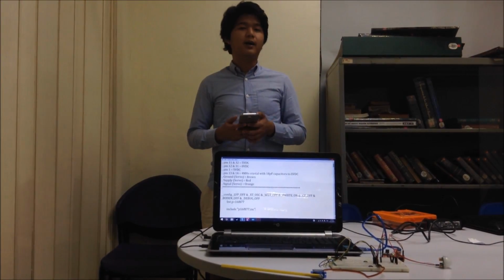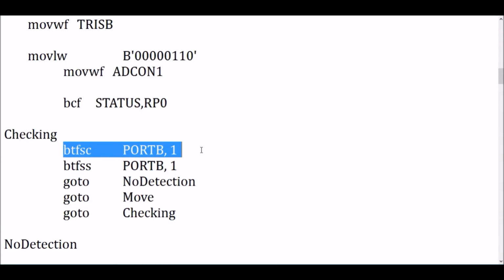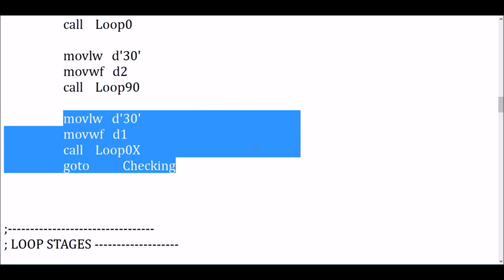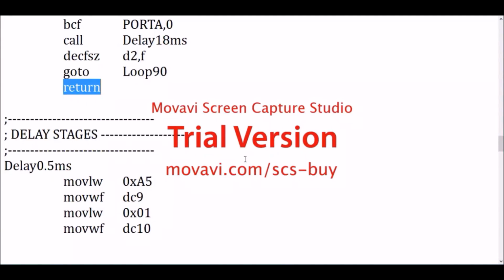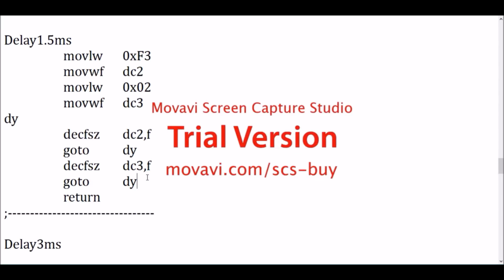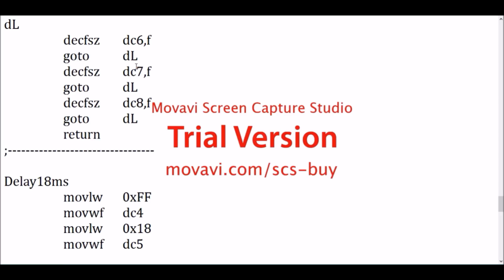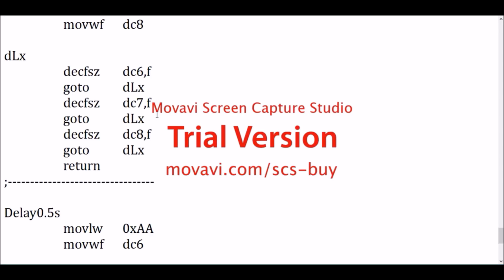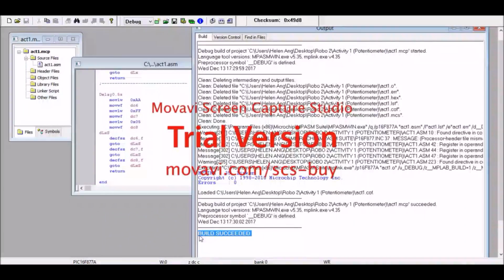COE119L- DOE- GROUP3